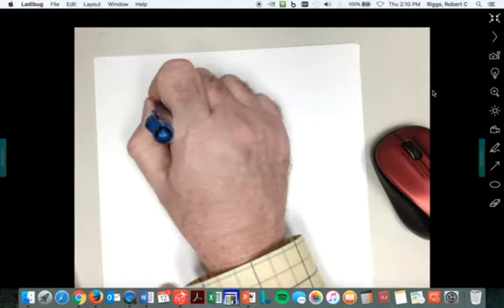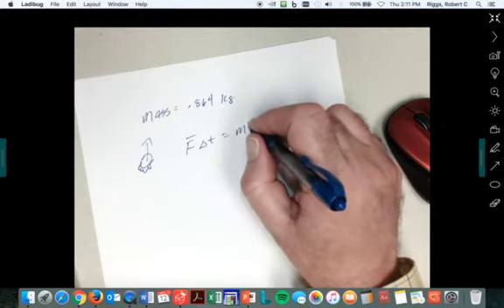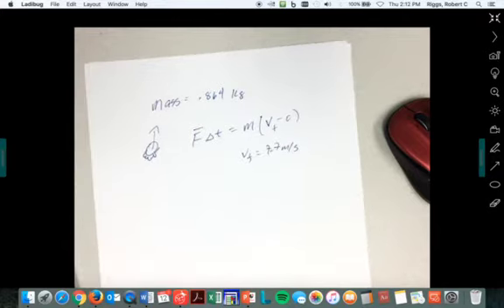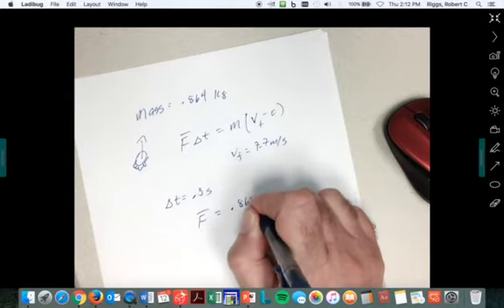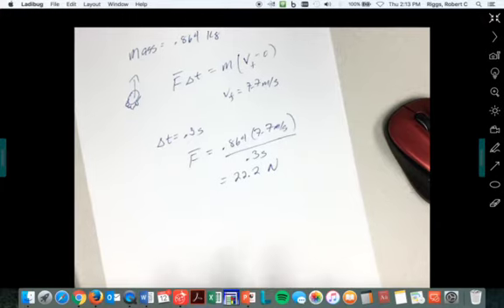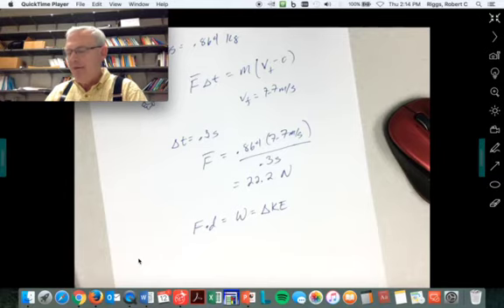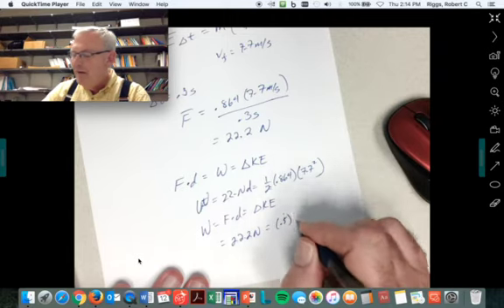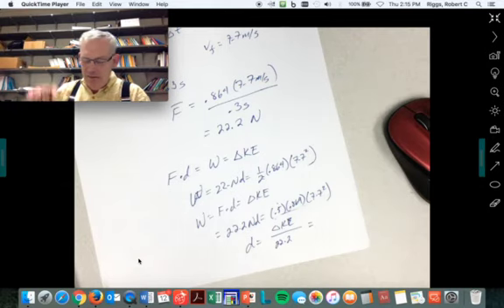Mini Lesson #10 Track 4